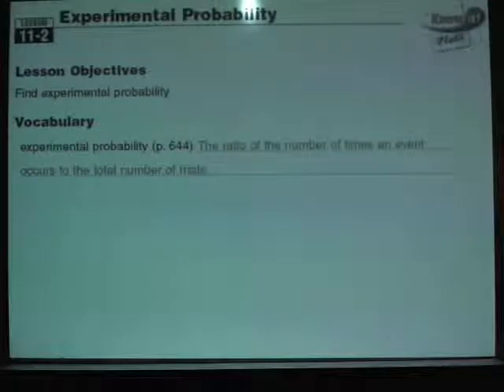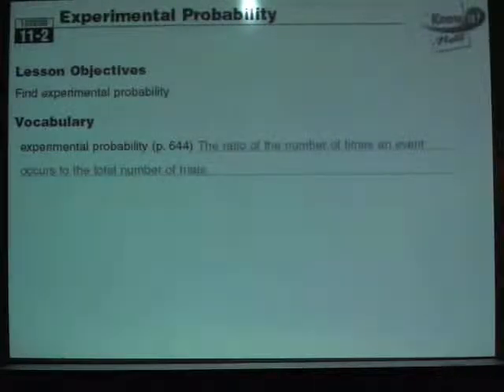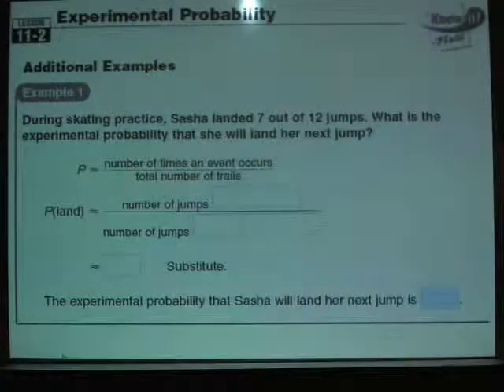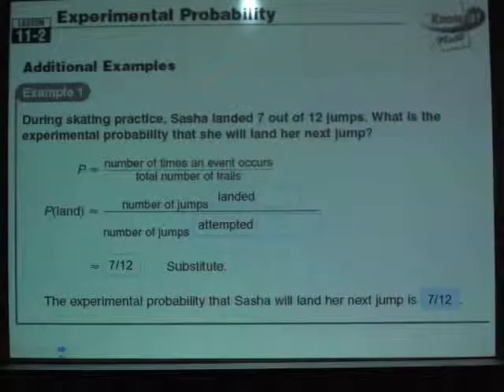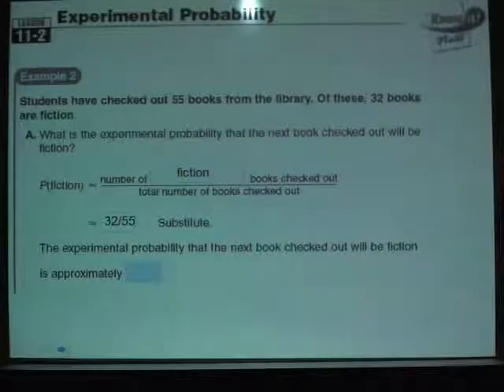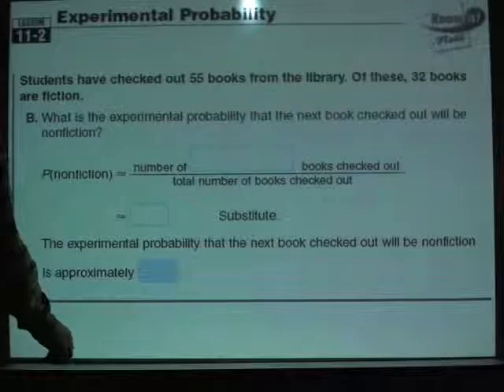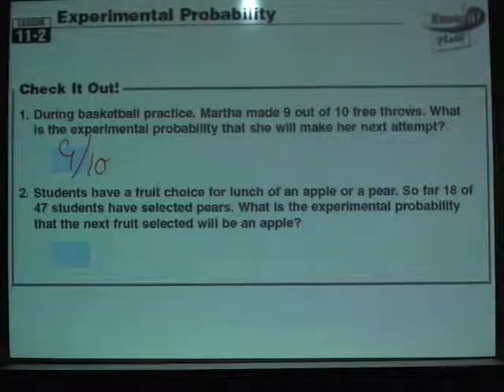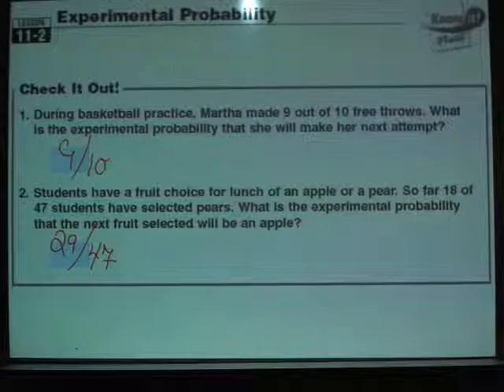Notes - Seventh Grade - Chapter 11, Section 2